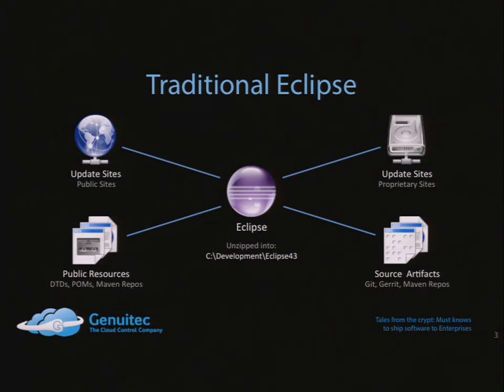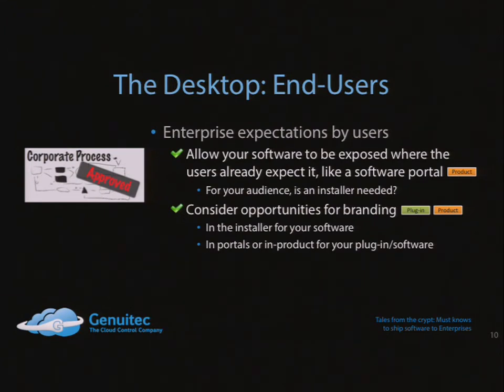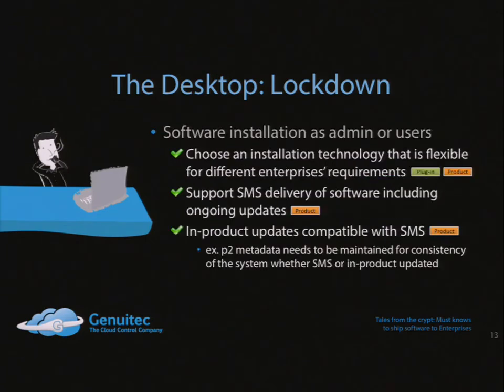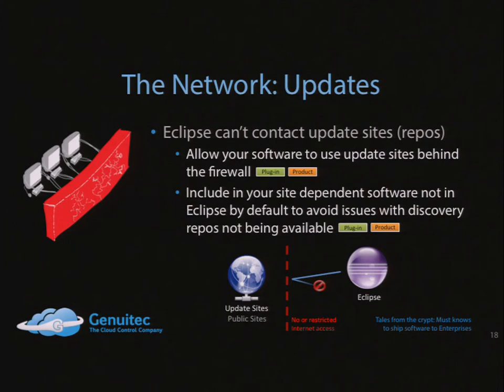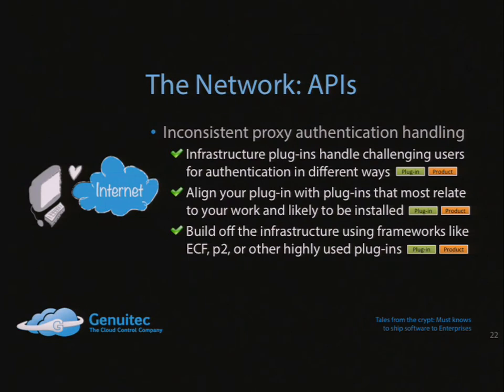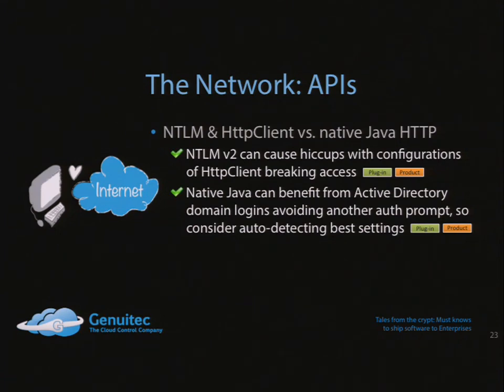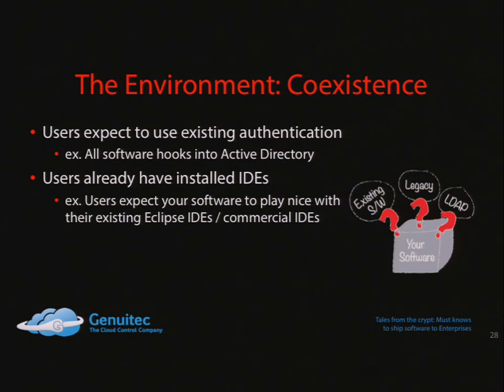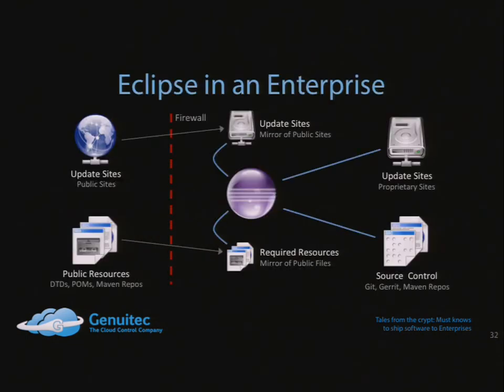Tales from the crypt: Must knows to ship software to enterprises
You don't know what you don't know, right? Sometimes you step in a pile of manure while out on a beautiful nature walk and it stinks - quite literally. Without a reference point, shipping Eclipse products to enterprises is like that beautiful nature walk; you'll start off programming with high hopes, and while your head is buried in the code, you'll step in it - the network and system disasters that await you once your users get a hold of what you're delivering.

Genuitec's Tim Webb discusses war stories about the ups & downs of placing products on that "oooh so attractive" enterprise desktop. You'll learn about key challenges of having your product running in complex enterprise scenarios including:
- System security constraints
- Segmented corporate networks
- Locked-down data centers
- Network proxies including NTLM setups
- Update isolation and security
- Restrictive executable locations on disk

Gain exposure to proven mitigation approaches based on practical experience delivering to an array of environments that exist in Fortune 500 companies. Walk away understanding the landscape of enterprise deployment, and how to prepare your own software for success behind that lucrative firewall. Bring your notebook -- you don't want to miss this!